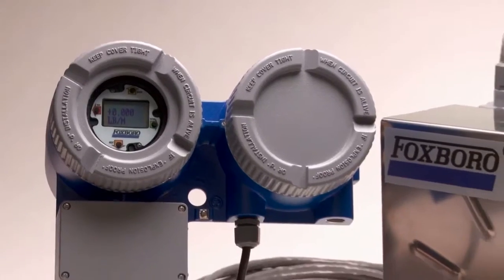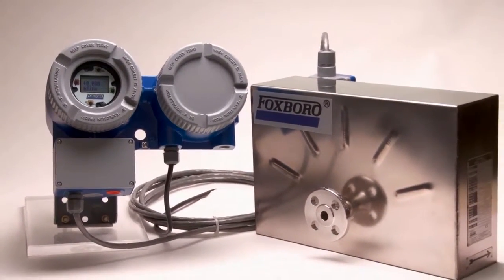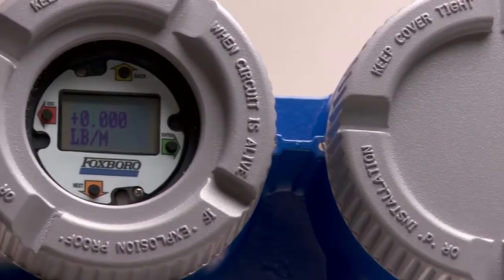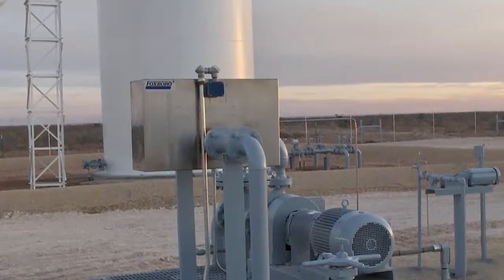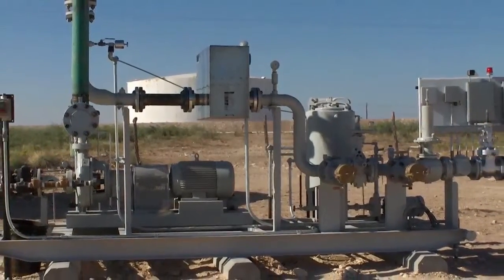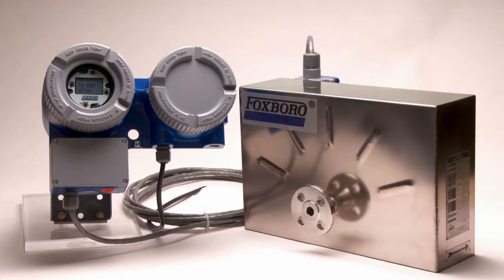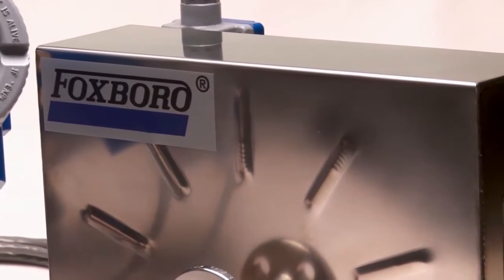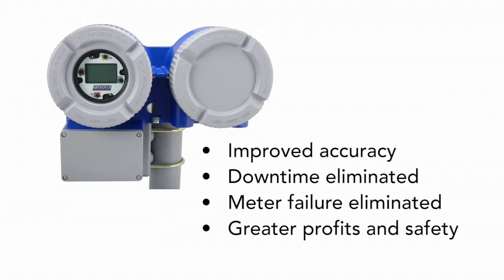Foxboro CFT51 Coriolis Transmitter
Foxboro Coriolis flow transmitters handle measurements that cause other Coriolis meters to fail. They overcome problems associated with entrained gases, empty tube conditions or flash-prone fluids and fully realize the promise of Coriolis measurement to achieve high accuracy, eliminate downtime, avoid workarounds and keep profits flowing.